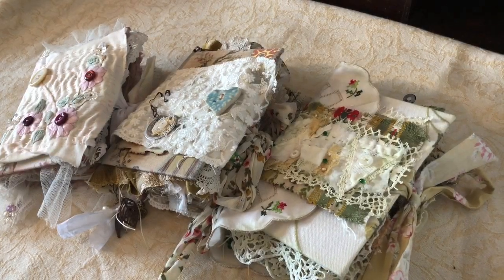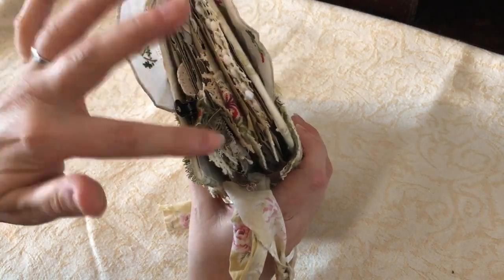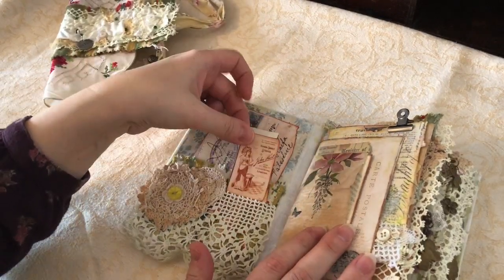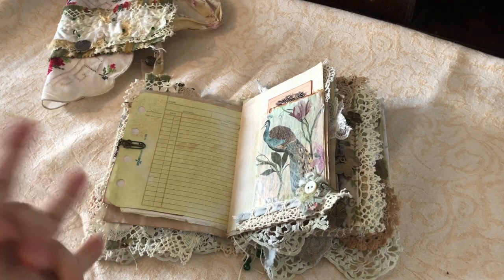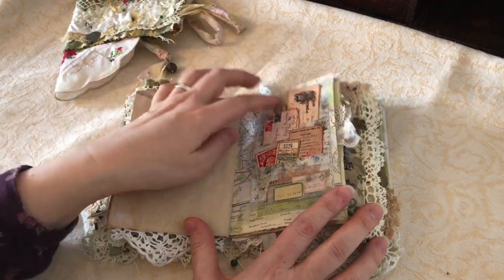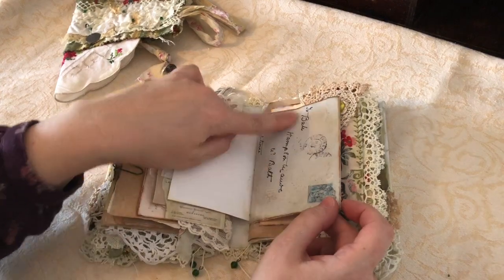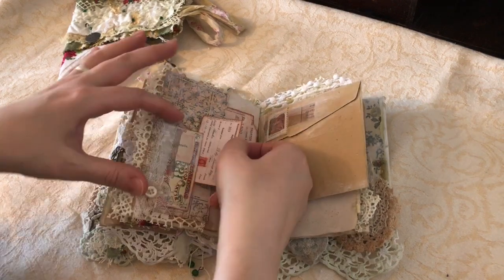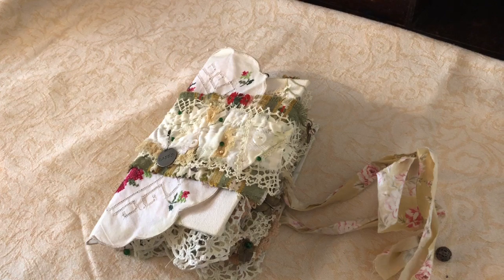DT project for Artymaze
This my design team project for Artymaze, I have listed the kits below that I have used.

Artymaze kits.

My Etsy.